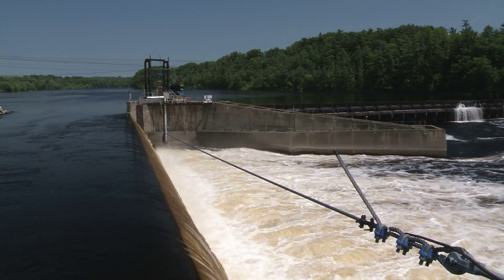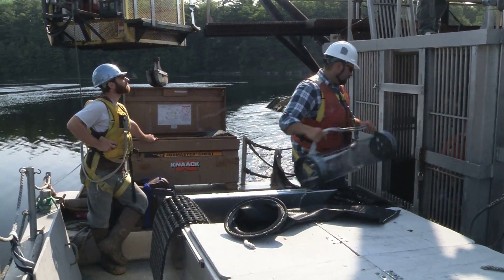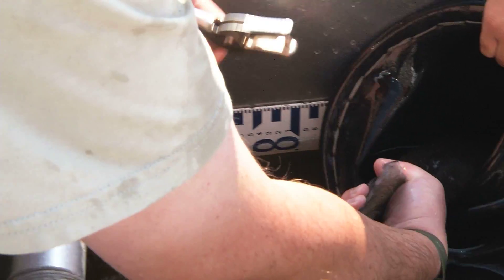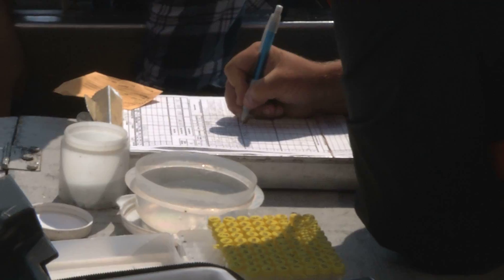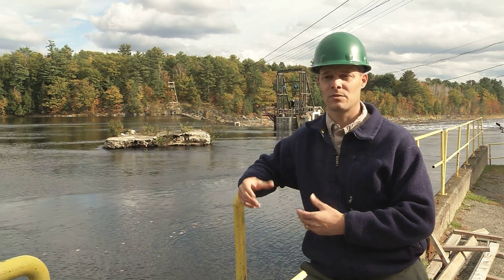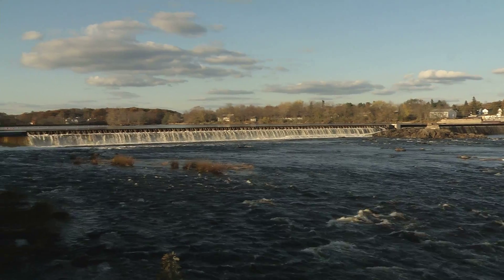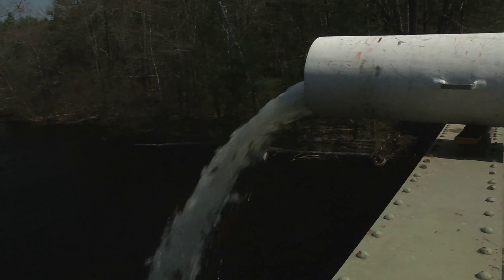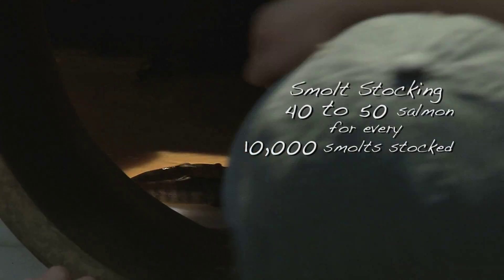Rolling On Salmon take2.mov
GGPFilms presents their 2nd video blog post for the Atlantic Salmon project. This "take 2" is a specific look at Maine's Penobscot River which, has historically had the largest runs of Atlantic Salmon in the US.